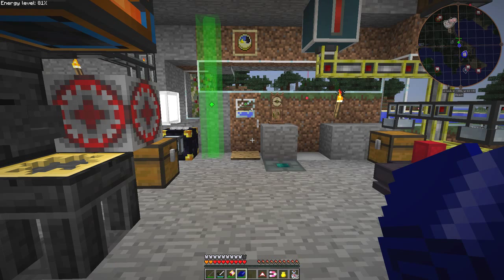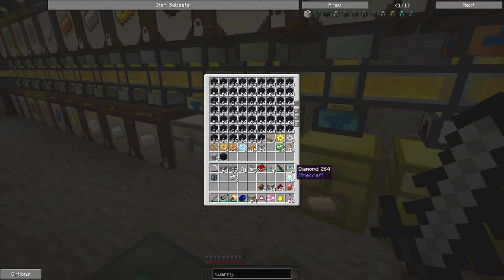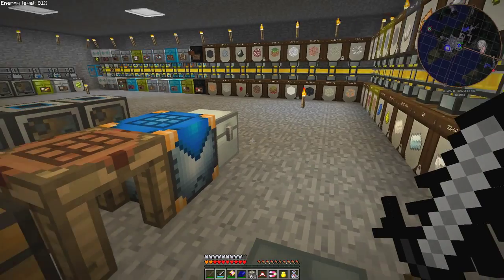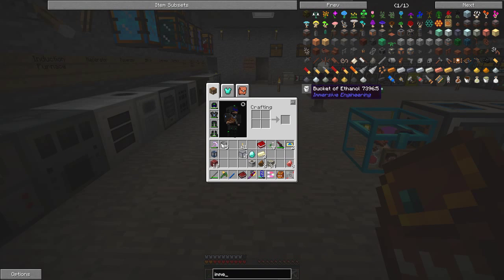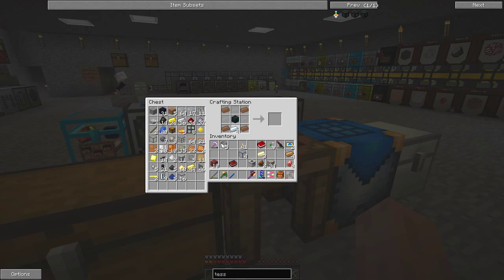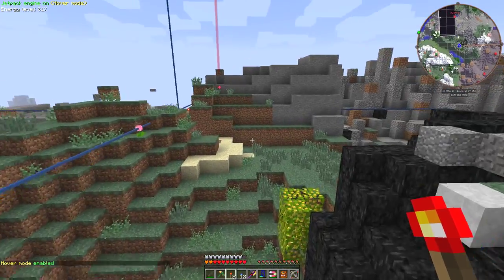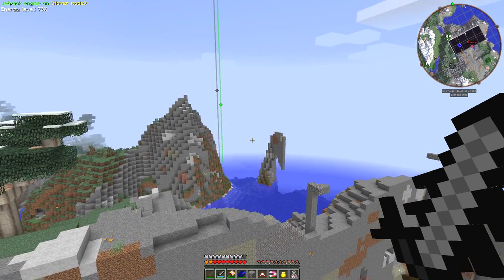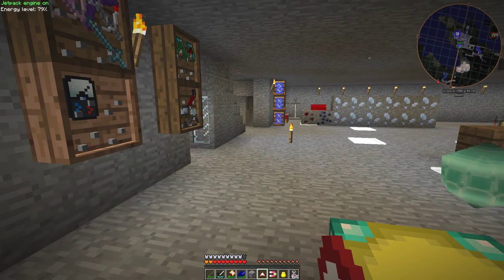Episode 4, Making a Tesseract and a Quarry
This is a video about making a Quarry and a Tesseract.

It demonstrates how to:
Use Tinkers Construct to make gears
acquire Cinnabar from Thermal Expansion
extract a Shiny ingot from Ferrous ore
How *not* to set up a quarry